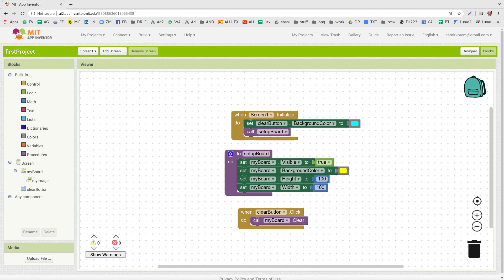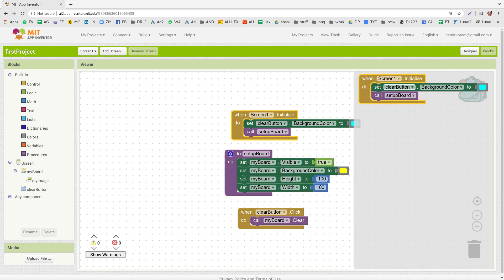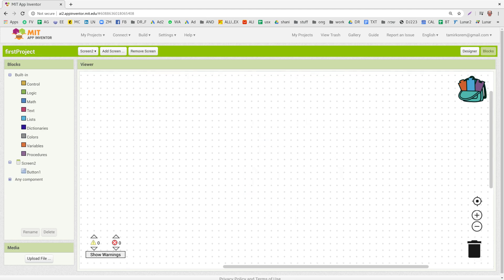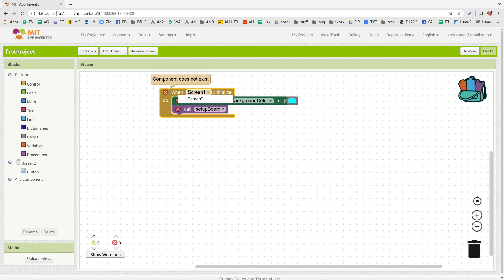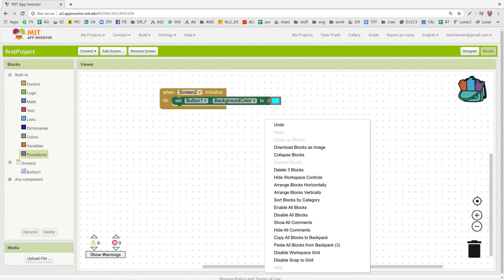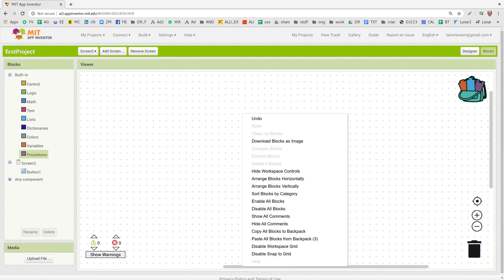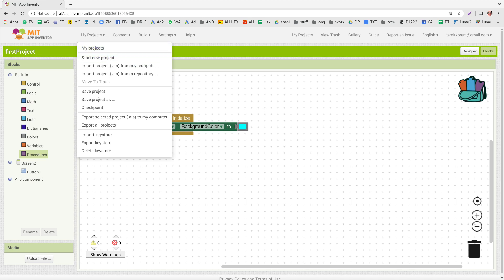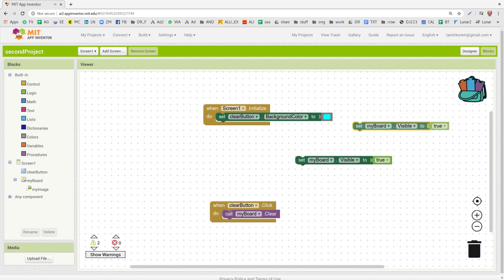App Inventor : How to copy and paste blocks in various screens and projects.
App Inventor 2 - Backpack

In this video I show how to copy and paste blocks in various screens and projects.

If this video helped you, please consider a one time contribution to support new content on this channel